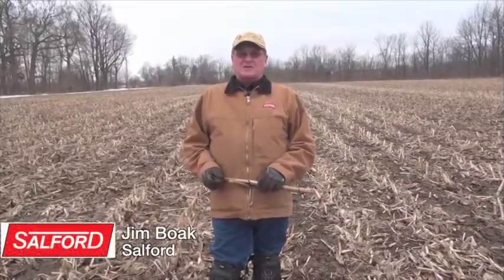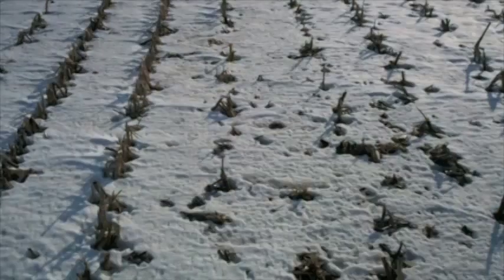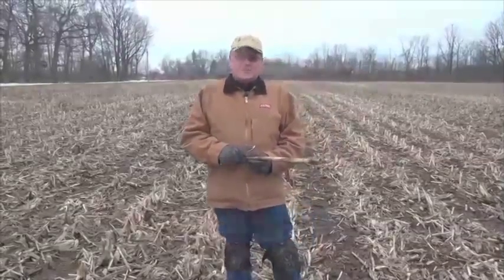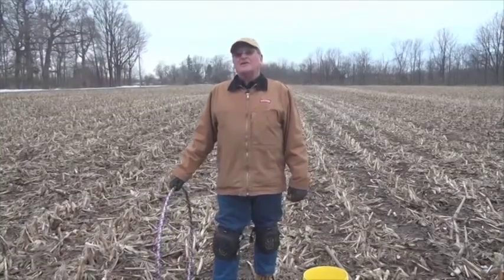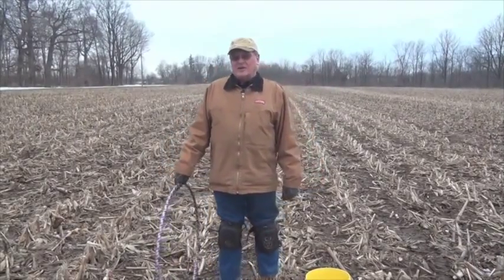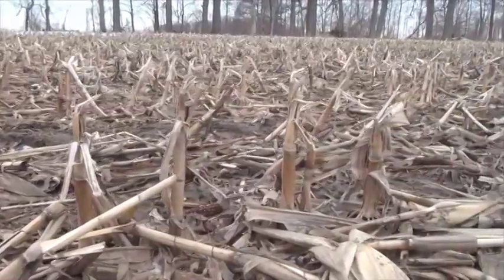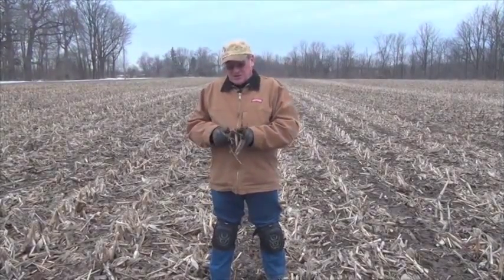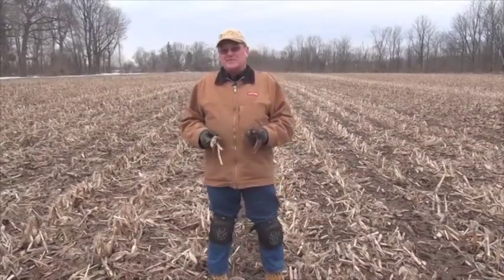In the Dirt - A Time Lapsed Look at How Tillage Affects a Field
Jim Boak shows viewers some time-lapse footage of a tilled field in Nebraska in early spring.